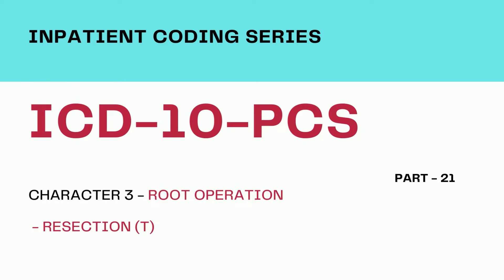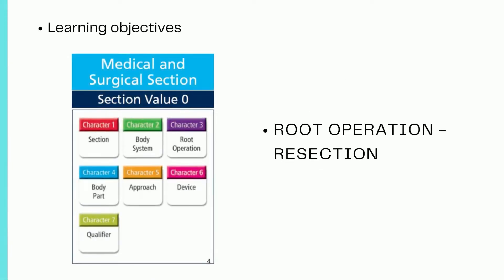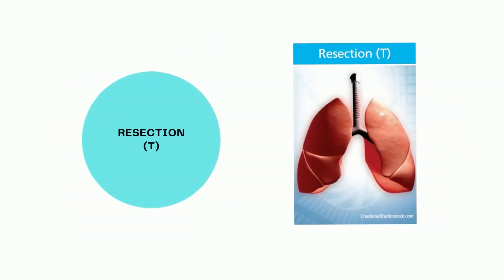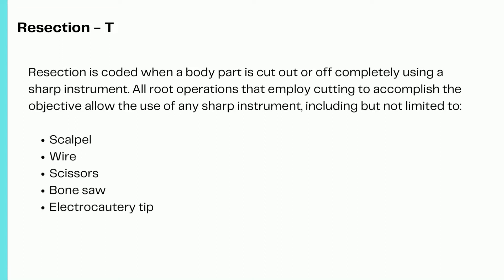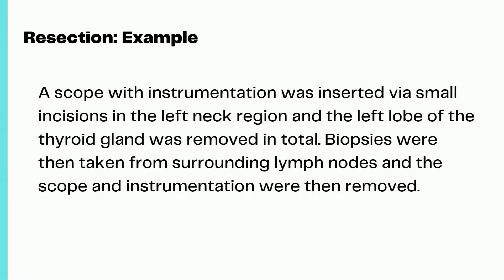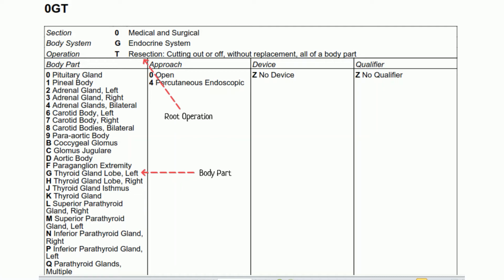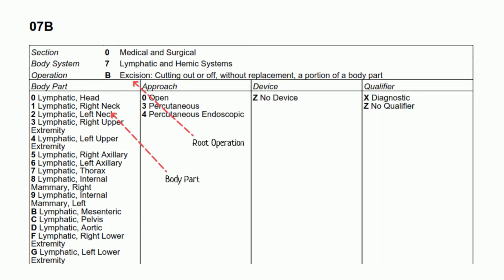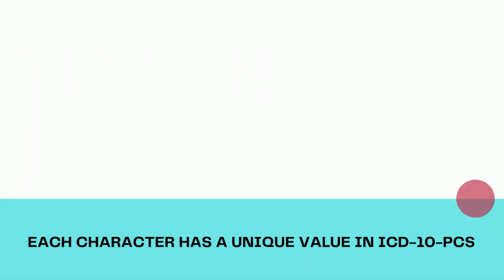Inpatient Coding Training: ICD-10-PCS - Part 21_Character 3 - Root Operations - Group 1 - Resection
1.  Coding inpatient Procedures using ICD-10-PCS.
2.  Diagnostic Related Groups - IP-DRG
3.  Inpatient Prospective Payment System
4.  Hospital Coding Concepts
5.  Hospital Outpatient Prospective Payment System
6.  Inpatient Guidelines for Coding
7.  Inpatient procedure coding

THIS VIDEO is PART 21 of Inpatient Coding Series.  You will learn about the third character - Resection (T) of the ICD-10-PCS Codes.  Learning to code from ICD-10-PCS is an essential component for coders preparing for the CCS certification.

1.  ICD-10-PCS Root Operations.
2.  ICD-10-PCS Conventions & Guidelines.
3.  CPT Coding from the Coding Manual/Book.
4.  CPT Coding Concepts (Series of Coding guidance by Chapters).
5.  ICD-10-CM Coding from the Coding Manual/Book.
6.  ICD-10-CM Conventions & General Coding Guidelines.
7.  ICD-10-CM Chapter Specific Guidelines.
8.  Inpatient and Outpatient Guidelines for Reporting.
9.  IPPS, OPPS, and APCs

Video Chapters:
00:00 Intro
00:51 About The Video & Me
01:21 Learning Objectives
02:22 Root Operation - Resection (T)
04:22 Coding Example
07:05 Key Points To Remember